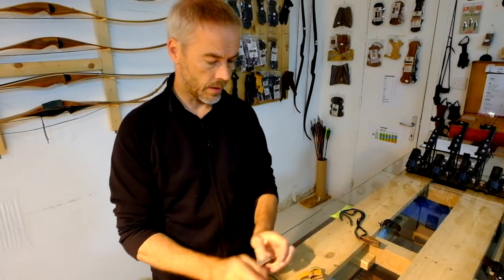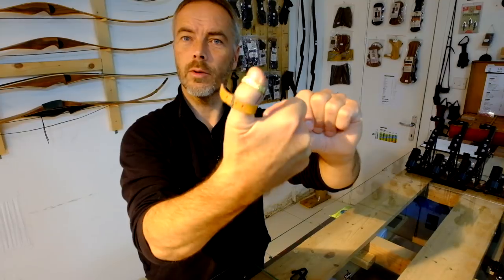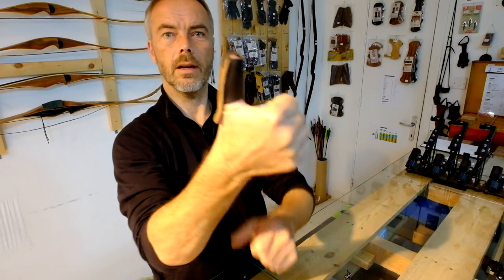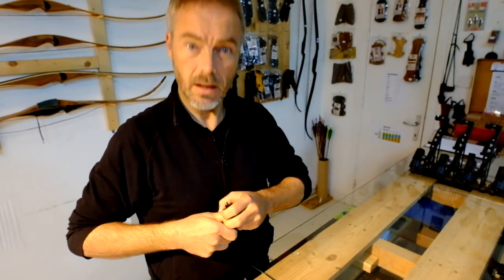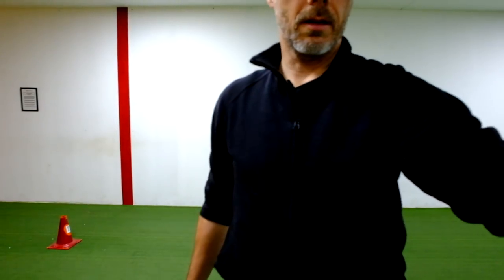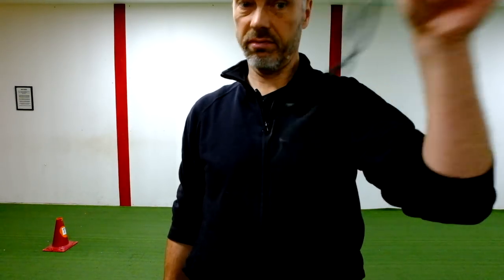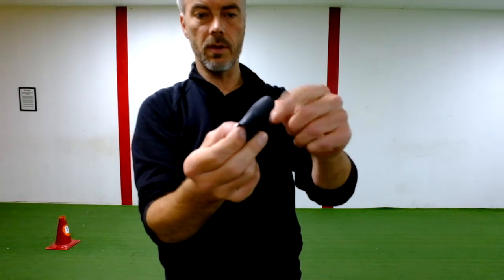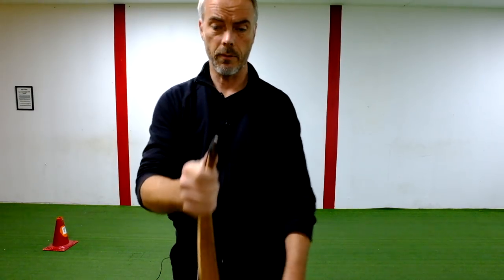Archery Comparison: Thumb Protection in Leather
Four different types of protection in the test/review. See what you can do with them! Low budget, best for beginners. (not Aliexpress), as they shipped free. price was 2,75 USD

Armin Hirmer
Malta Archery
100 Triq Annibale Preca
Lija LJA 1915
Malta